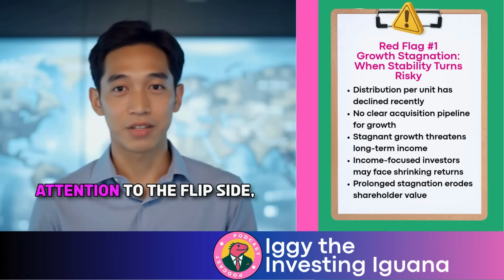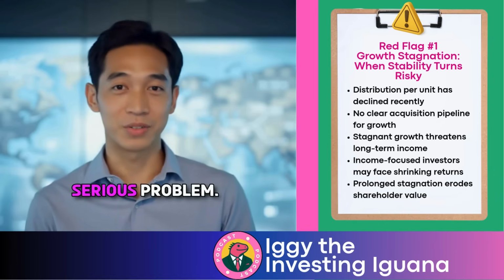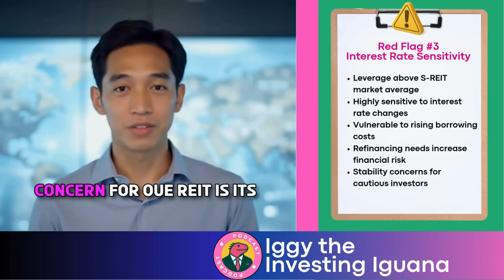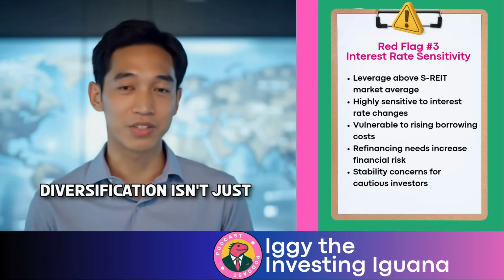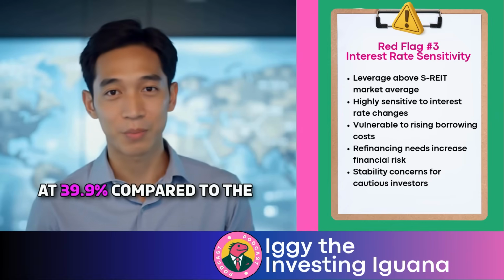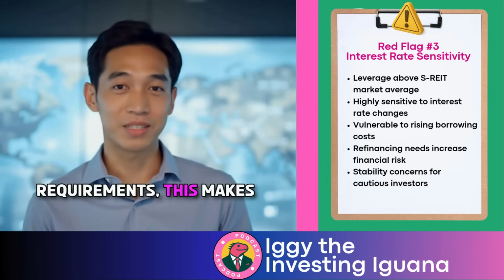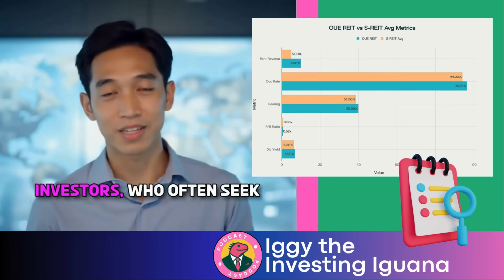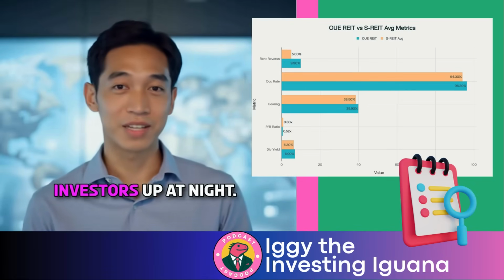OUE REIT: Navigating the Discount Trap (Stock 3 Good 3 Bad) | 🦖 TheInvestingIguana EP974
🟩 📊 Wondering if OUE REIT is a buy, sell, or hold? Join Iggy from the Investing Iguana as he dives into this balanced financial analysis, packed with insights to help Singaporean investors make smarter decisions. From uncovering 3 strong reasons to invest—like premium Singapore assets and a 6.9% dividend yield—to shedding light on 3 critical red flags, including growth concerns and hospitality sector risks, this video is your go-to guide for informed investment decisions.

📈 Whether you're assessing your CPF portfolio or planning your next move, this breakdown offers practical takeaways and strategic advice. Should you buy, sell, or hold? Iggy’s verdict: Hold—if you’re in for the long haul and can stomach short-term market volatility. Investing is a long-term game. Be patient, disciplined, and informed.

CHAPTERS:
00:00 - OUE REIT’s Strengths
03:25 - OUE REIT’s Weaknesses
05:47 - Buy, Sell or Hold OUE REIT?
08:35 - Watch Next